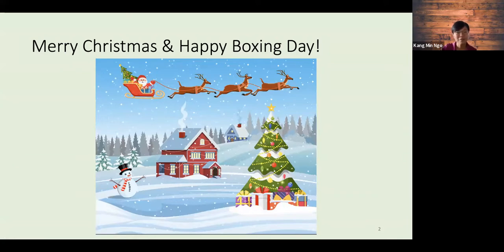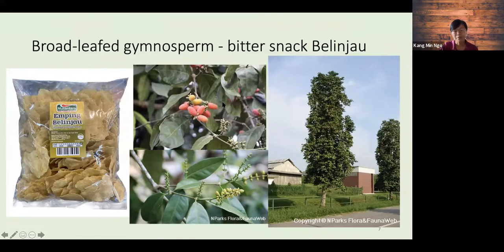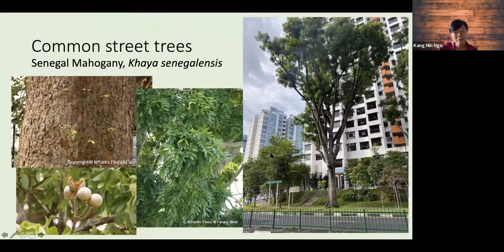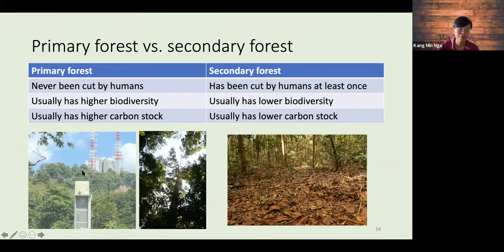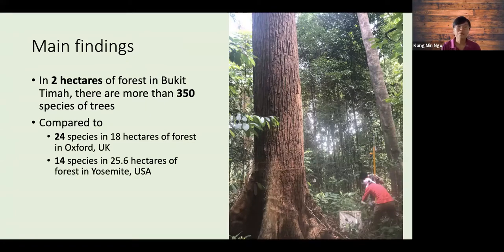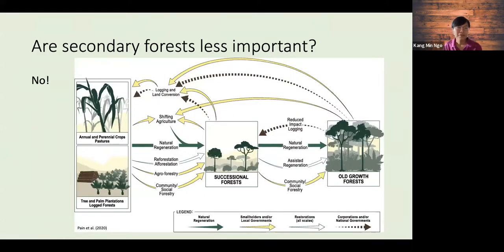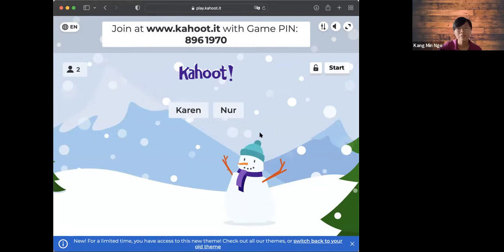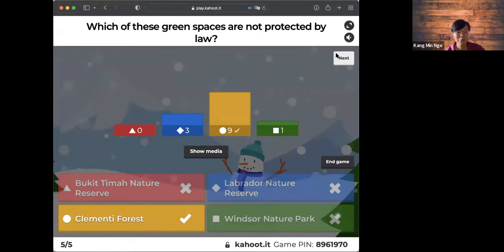Online Workshop: Fun with Forest Trees & Plants in Singapore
The tropical rainforest offers a cornucopia of plant forms, from shady undergrowth plants to drapey lianas and awe-inspiring forest giants. Join forest ecologist Kang Min to learn how to identify the common plant life that thrives in Singapore’s primary and secondary forests. Get an insight on how the forest organises itself to function as the green lungs of our city state, and how it supports other life forms and perpetuates itself generation after generation. Kang Min will also share fascinating findings in her research work at Bukit Timah Nature Reserve. The workshop will wrap with a Q&A segment.

Speaker: Dr Ngo Kang Min, Ecologist